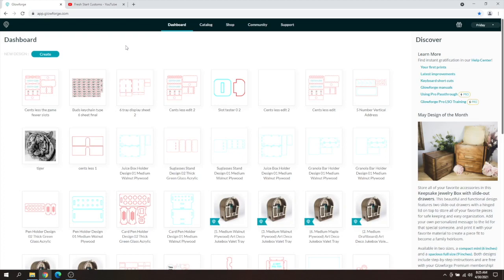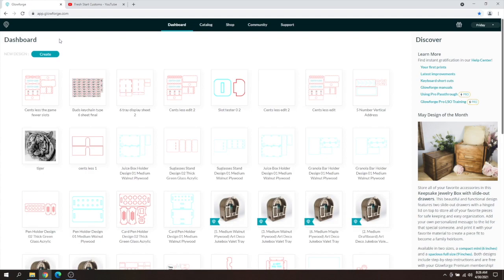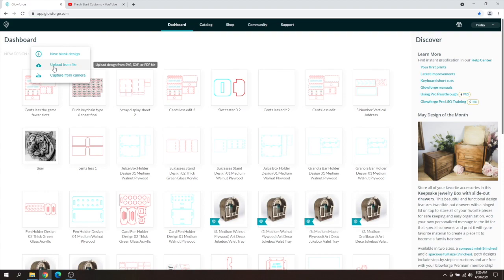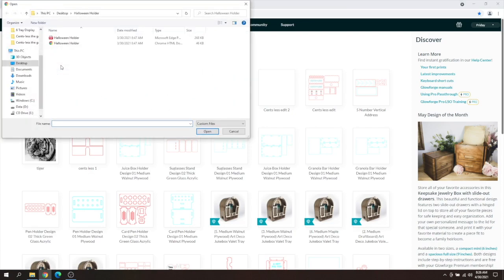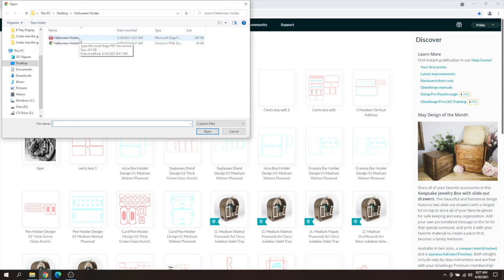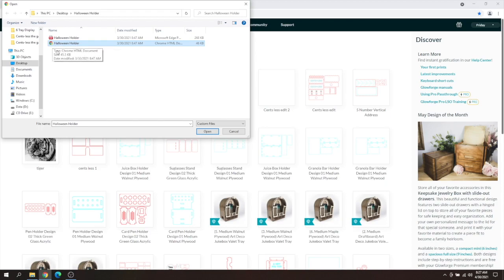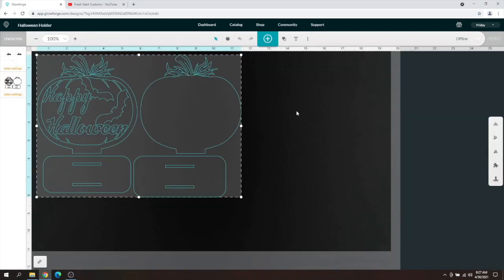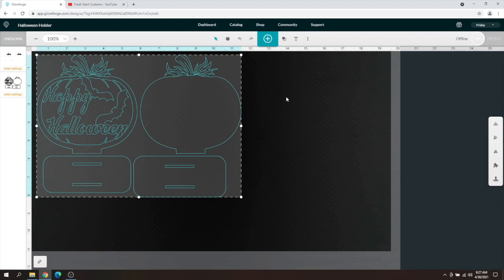How to upload a svg or pdf file: Ep 2 Glowforge to the point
Quick video on how to upload a file to glowforge UI.